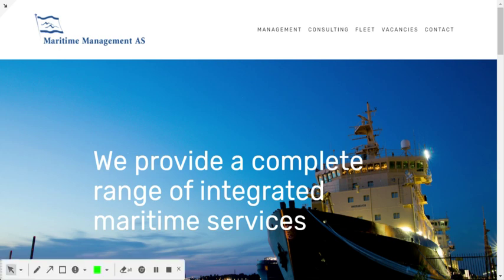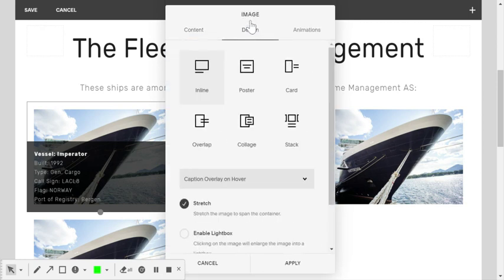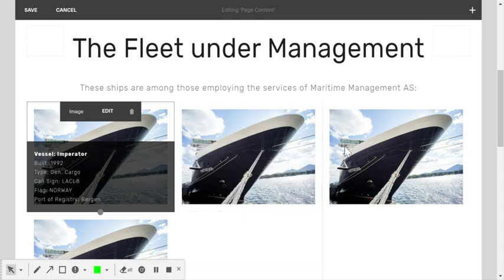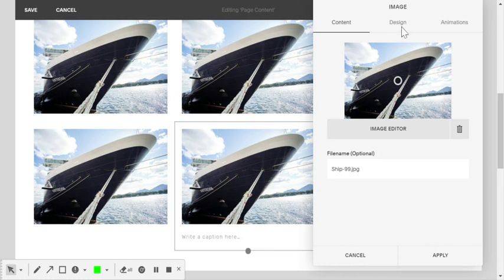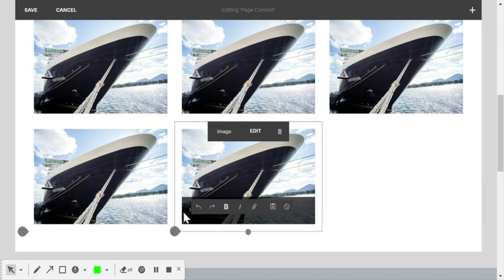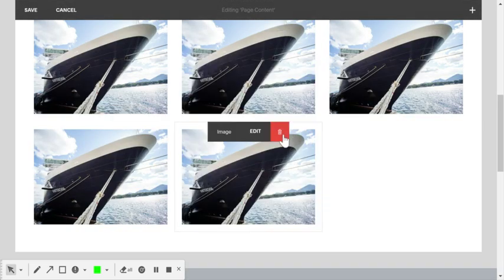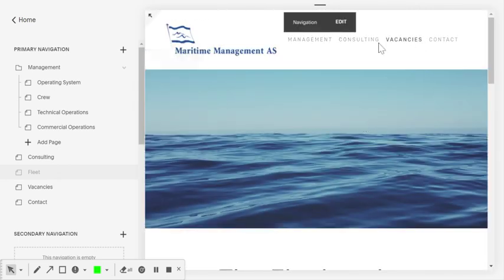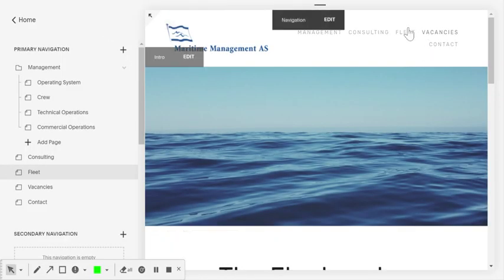Maritime Management Fleet page management